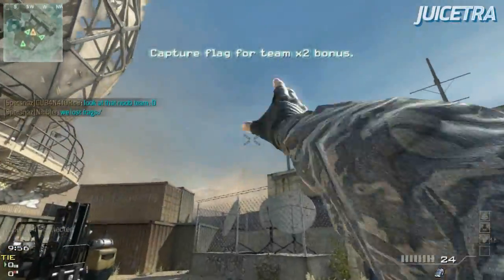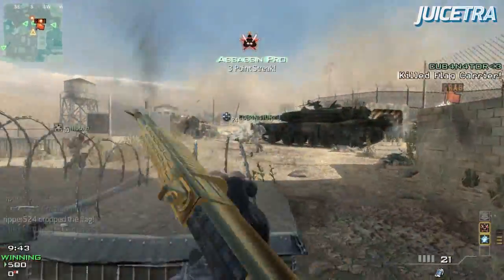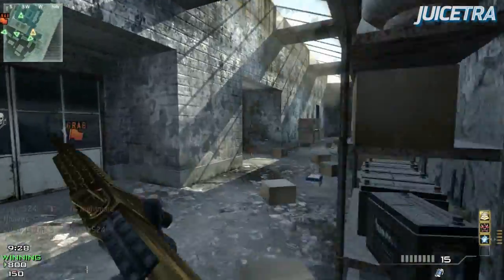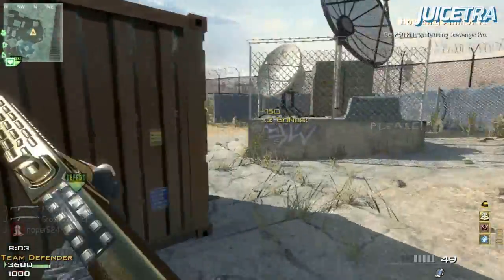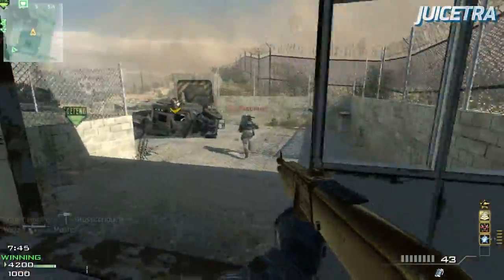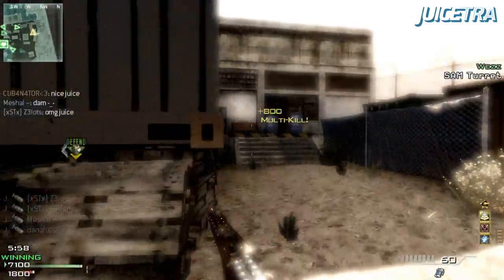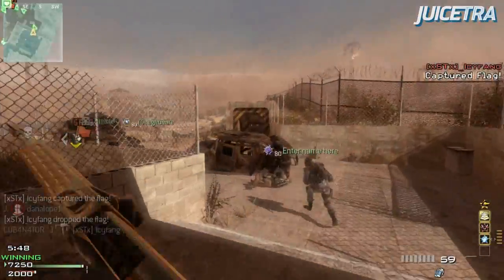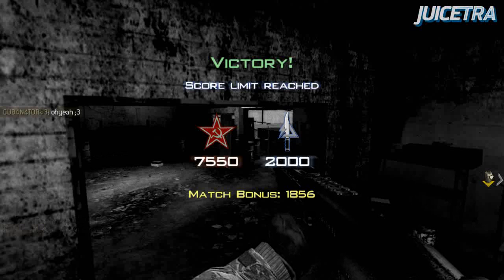FLAWLESS Spas 12 MOAB! (MW3 Gameplay)